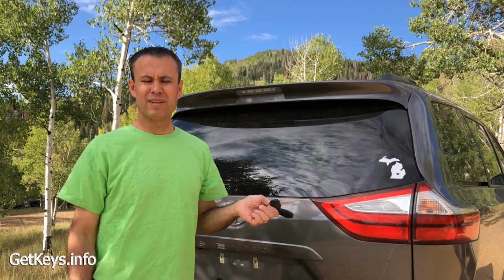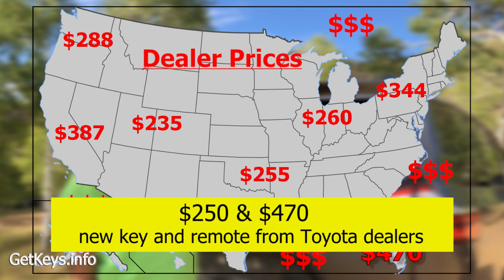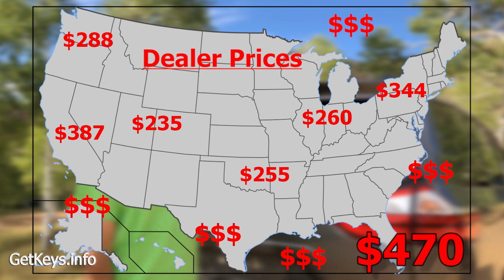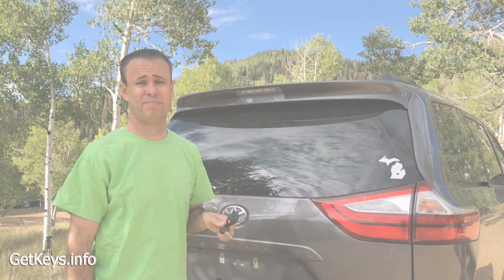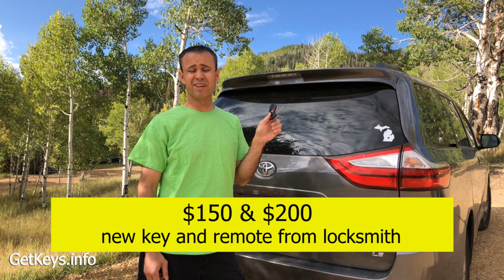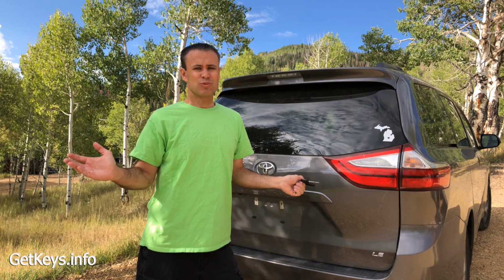How to Program Car Keys and Remotes Yourself - Save Money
Tom's Key Company NOW LIVE! where you can rent Tom’s Car Key Programmer™ and buy keys/remotes

Visit GetKeys.info to be notified about a new product.  This will allow you to program car keys and keyless entry remotes (transponders & fobs) without paying dealership or locksmith fees!  You can save $50, $100, $200, or more by doing it yourself when this product launches.

This product will work for many newer vehicles that are difficult to program yourself and require dealer / locksmith programming

Sign up to receive notifications on product development status and be invited to be one of the first to get this helpful money saving new product when it becomes available!

.273